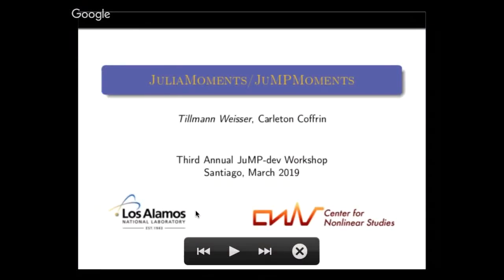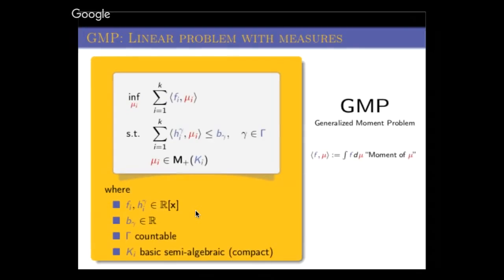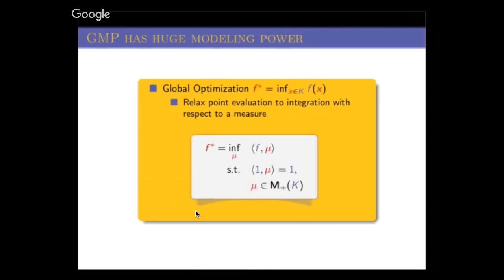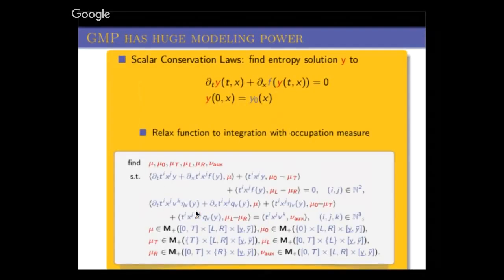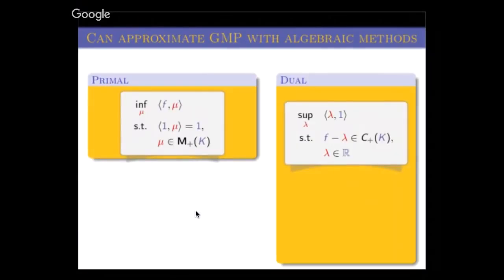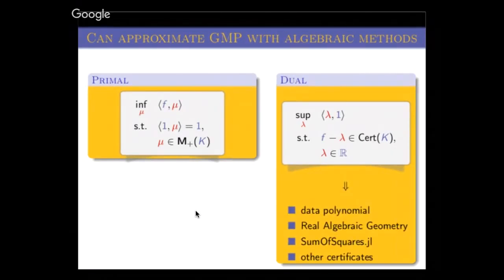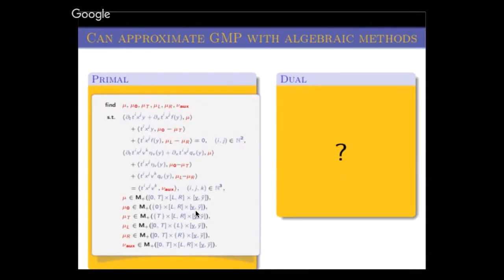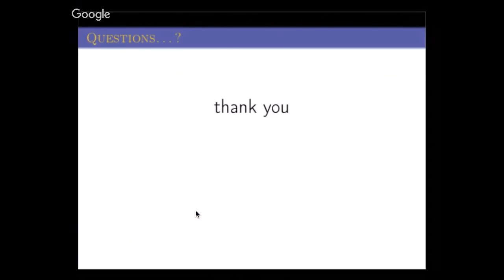JuMP-dev 2019 | Tillmann Weisser | JuliaMoments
JuliaMoments

Presented by Tillmann Weisser at the 2019 JuMP-dev Workshop in Santiago, Chile

The Generalized Moment Problem  is a linear optimization problem on measures, where the objective and constraints can be expressed as linear combinations of the moments of the unknown measures. This problem formulation is a powerful modelling tool and encompasses different problems such as polynomial optimization, optimal control,  partial differential equations, and approximating probabilities. We develop a JuMP extension to model and solve such problems in julia. The implementation heavily relies on SumOfSquares.jl, which can be seen as the dual side of JuliaMoments. Time Stamps:

00:00 Welcome!
00:10 Help us add time stamps or captions to this video! See the description for details.